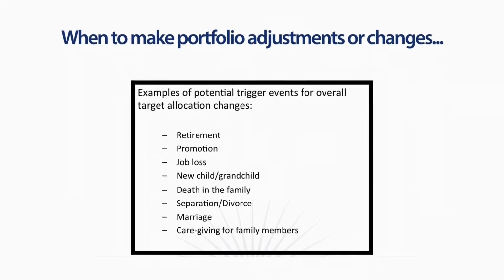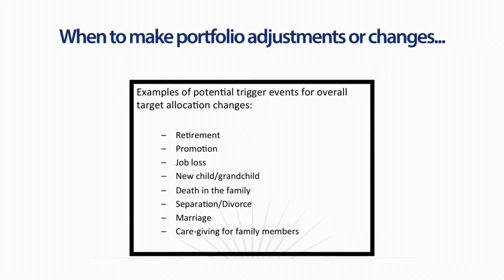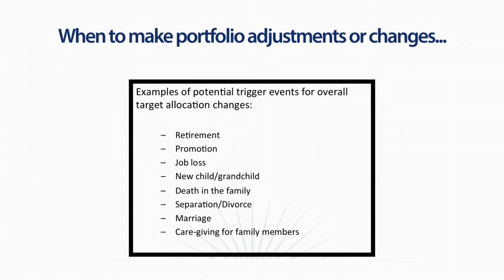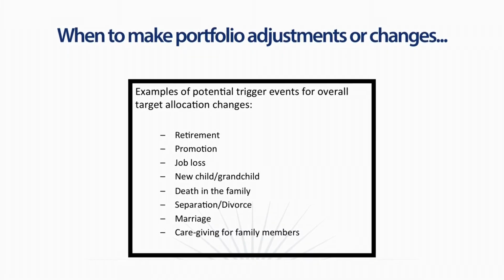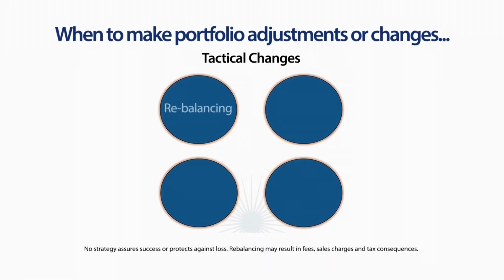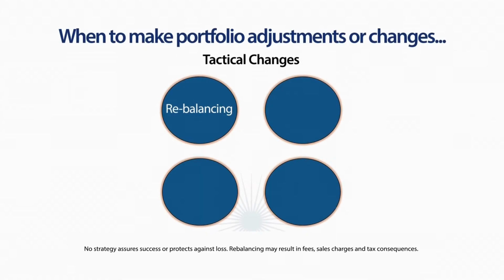When should I make changes to my portfolio